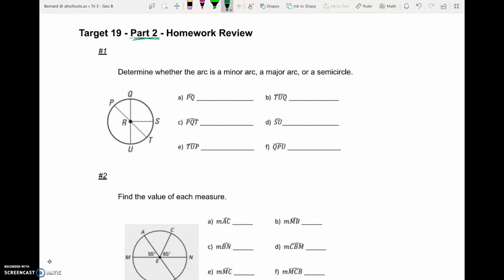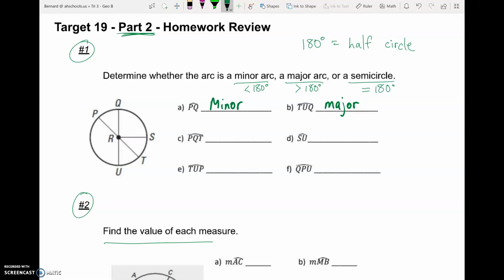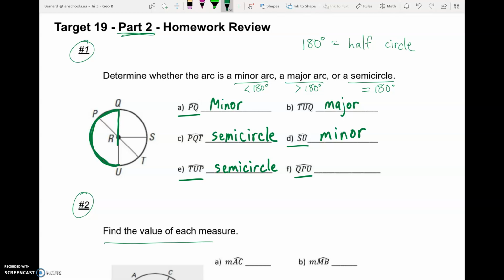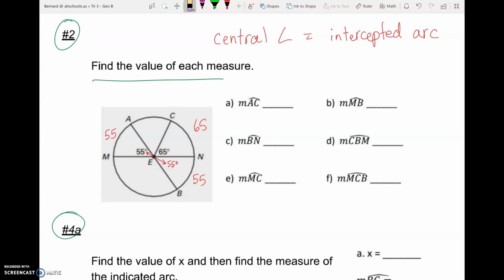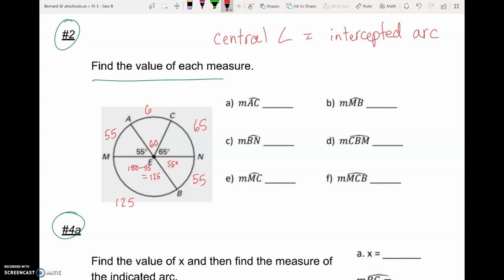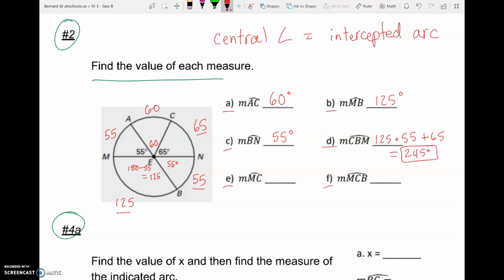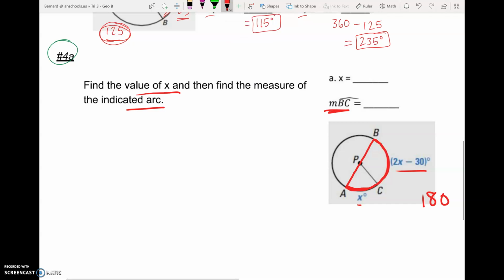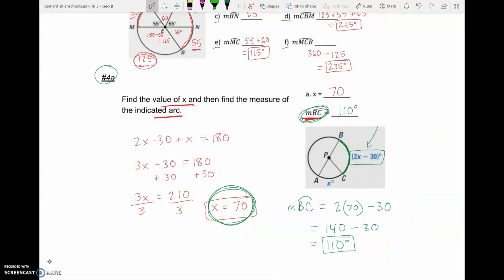Target 19 - Part 2 - Homework Review - VIDEO KEY